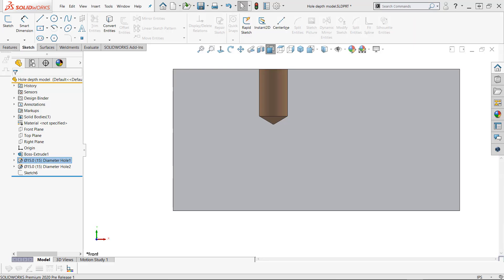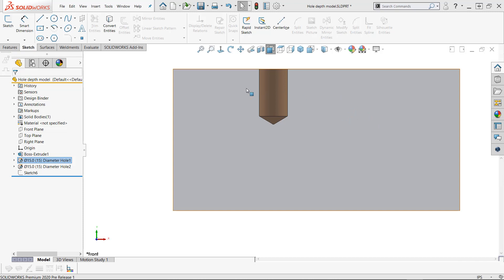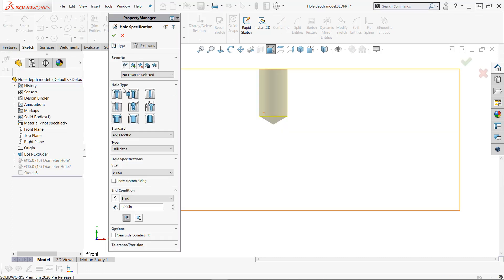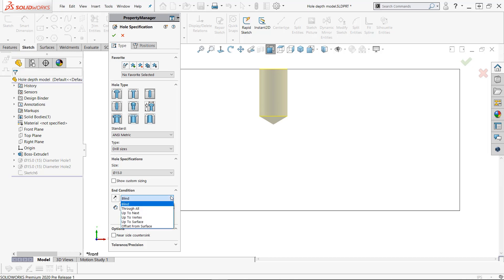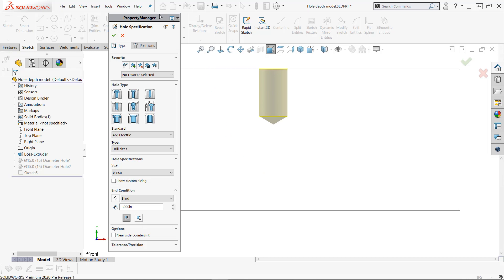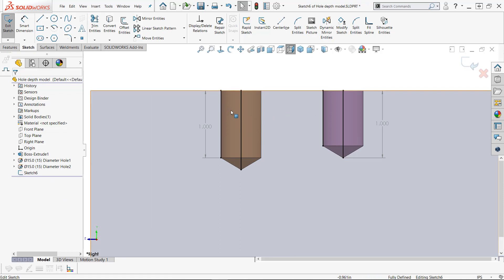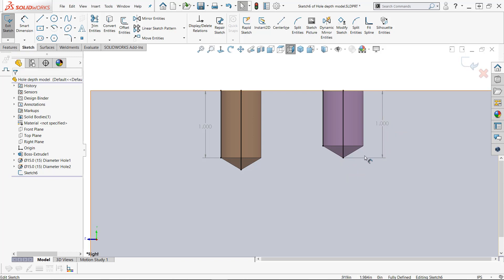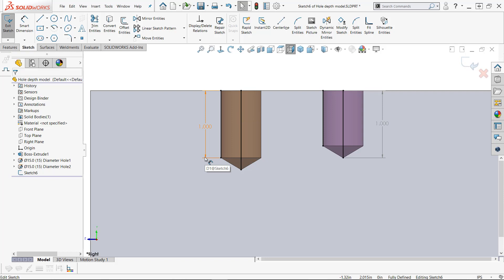SOLIDWORKS 2020 CAD Tutorial - Hole Wizard Enhancements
This is about a new Hole Wizard Functionality in SOLIDWORKS 2020.
this is a very simple enhancement gives us two options as to how the hole depth is defined.  Previously
the only choice was measured up to the shoulder where the drill tip started to taper.  Now we get that
or Depth up to drill tip, selectable by two new icons depicting the shoulder depth or the entire depth of
the hole to the drill tip.  Presented by Guy Delozier of GoEngineer.  He has 23 years’ experience as an Applications Engineer for SOLIDWORKS.  Specialty is basic SOLIDWORKS products training: SOLIDWORKS ESSENTIALS, SOLIDWORKS ADVANCED PARTS, ASSEMBLIES, SHEET METAL, WELDMENTS, SURFACES, and COMPOSER